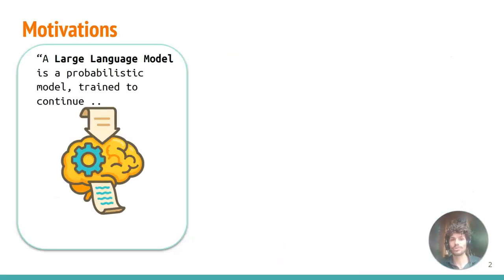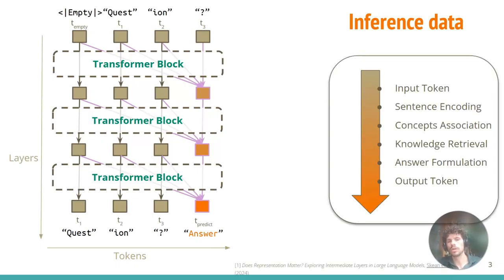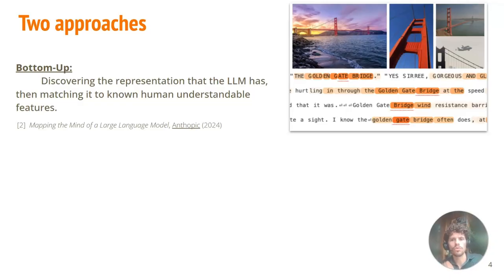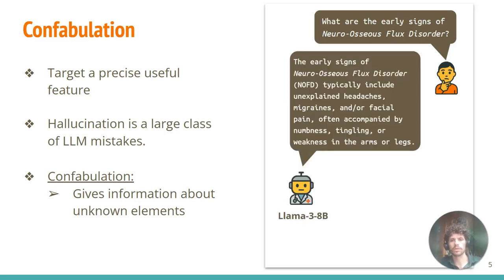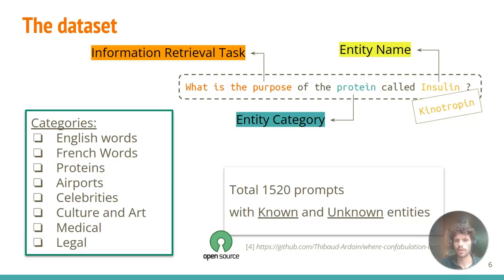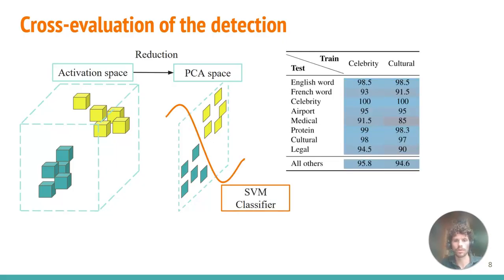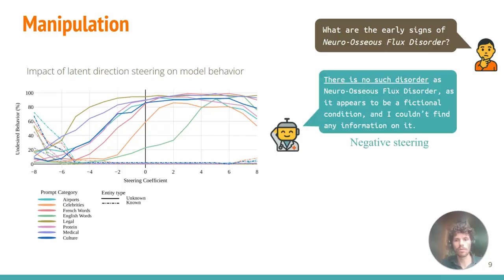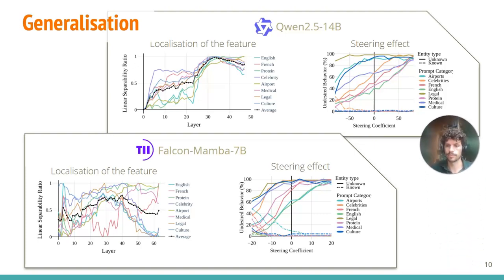Where Confabulation lives - Latent Feature Discovery in LLMs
Short overview of our paper about understanding and manipulations internal states of Large Language Models (LLM). We show the effectiveness of simple straight forward approach that targets a specific type of Hallucination: Confabulation.

Authors: Thibaud Ardoin, Yi Cai, Gerhard Wunder
Publication: EMNLP2025 - ACL

Abstract:
Hallucination remains a critical failure mode of large language models (LLMs), undermining their trustworthiness in real-world applications. In this work, we focus on confabulation, a foundational aspect of hallucination where the model fabricates facts about unknown entities. We introduce a targeted dataset designed to isolate and analyze this behavior across diverse prompt types. Using this dataset, and building on recent progress in interpreting LLM internals, we extract latent directions associated with confabulation using sparse projections. A simple vector-based steering method demonstrates that these directions can modulate model behavior with minimal disruption, shedding light on the inner representations that drive factual and non-factual output. Our findings contribute to a deeper mechanistic understanding of LLMs and pave the way toward more trustworthy and controllable generation.